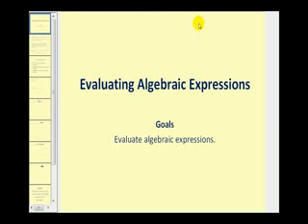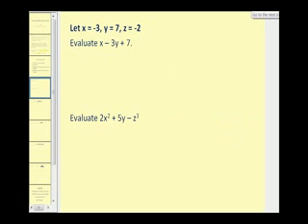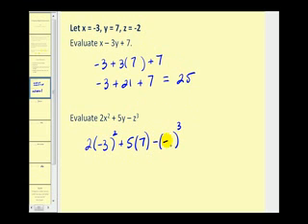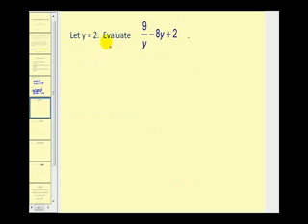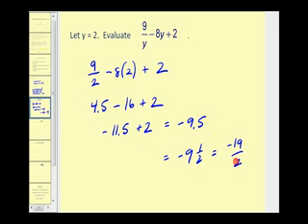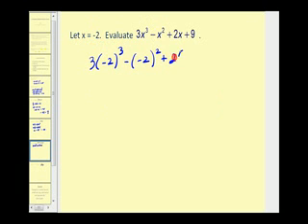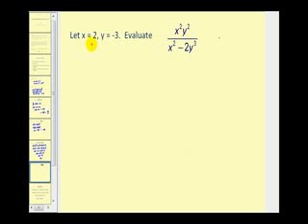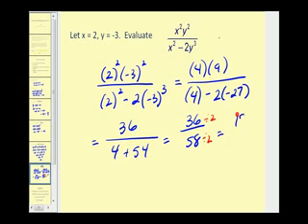Evaluating Algebraic Expressions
This video shows how to evaluate algebraic and variable expressions.